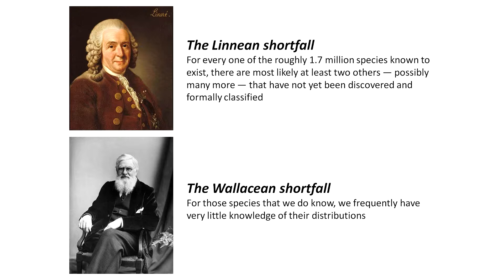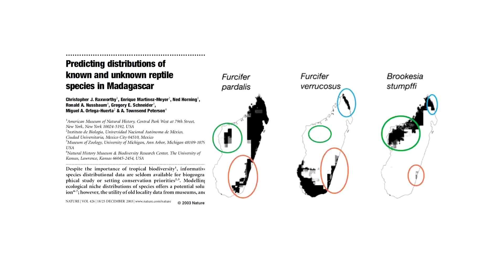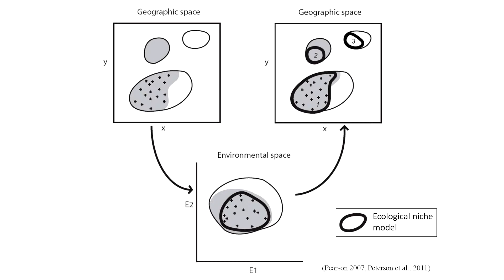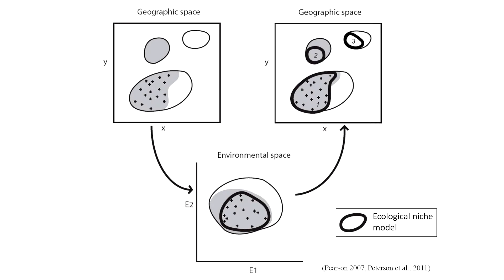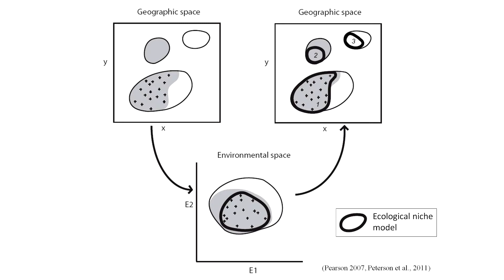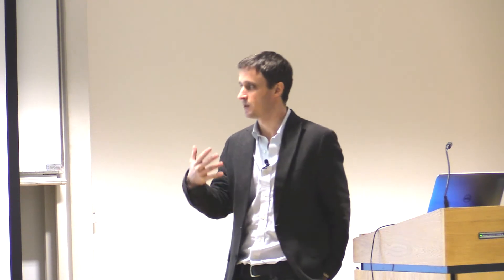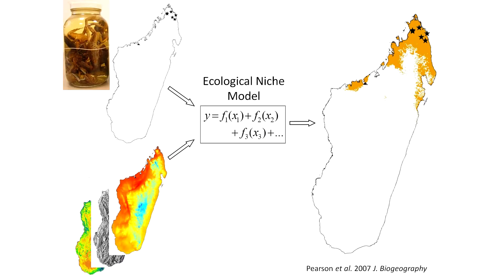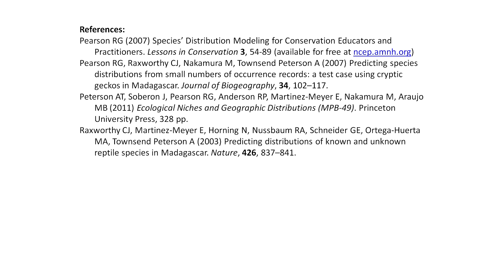Applications I: Accelerating the discovery of known and unknown species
This is the sixth part of a training course on Species Distribution Modelling (also called Ecological Niche Modelling) taught by Richard Pearson at University College London in November 2014. The talk describes how Species Distribution Models have been used to guide fieldwork to assist in the discovery of species that are new to science as well as previously unknown populations of known species. Funding was provided by NERC (the UK Natural Environment Research Council).